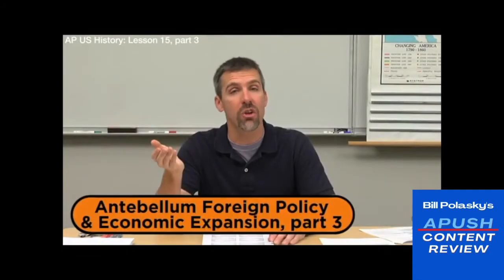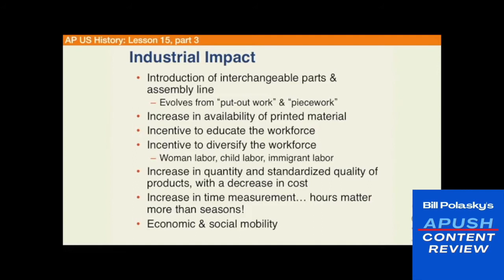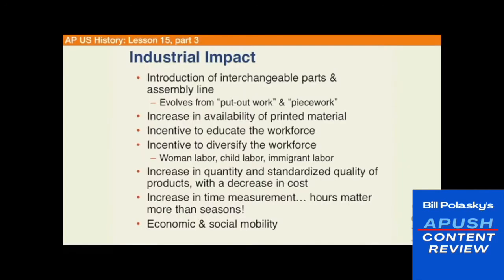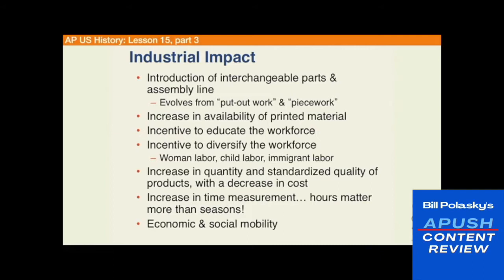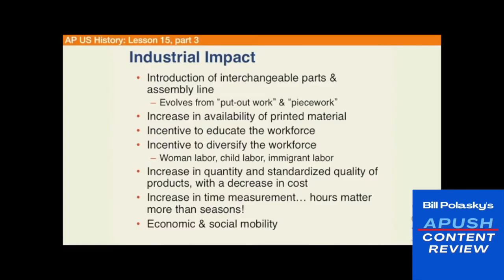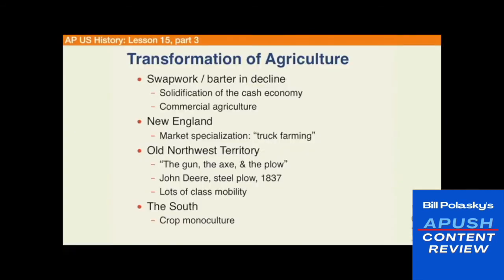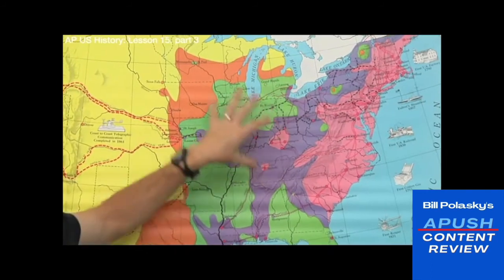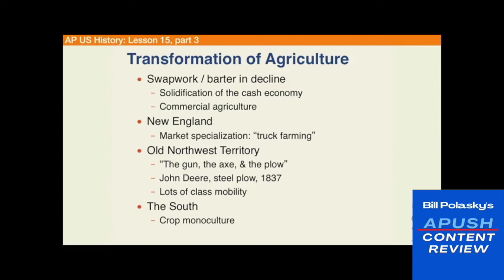Learning Your Way To A Five! Lesson 15, Part 3--Post 1812 Foreign Policy & Economic Growth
Hello again! This is the third and final episode of Lesson Fifteen in my APUSH exam and course prep review series, "Learning Your Way To A Five!"  This episode continues and exploration of the manufacturing and industrial impact of the time period's economic changes on the United States, and additionally focuses upon the transformations in the agriculutural sector of the nation's society and economy. I hope you find the series to be helpful and a good use of your study time.  In my own classroom, I constantly impress upon my own students this key phrase; "It CAN Be Done!"  And so it is for you.  Stay the course, don't take counsel of your fears, and carry on.  It CAN Be Done, and you're going to do it.